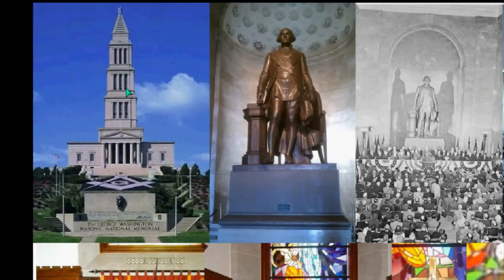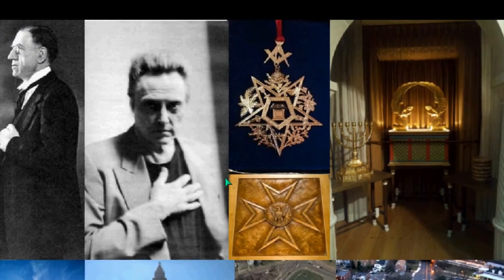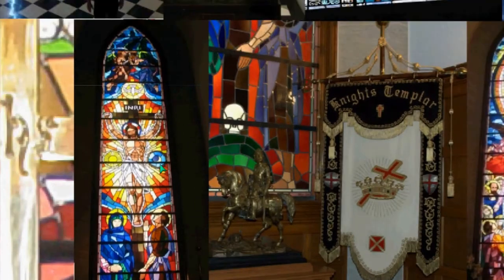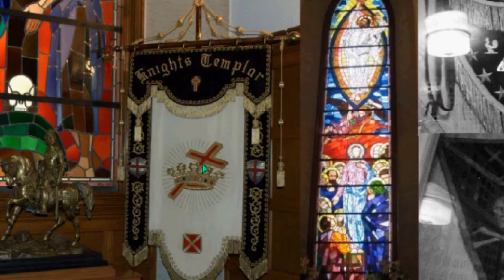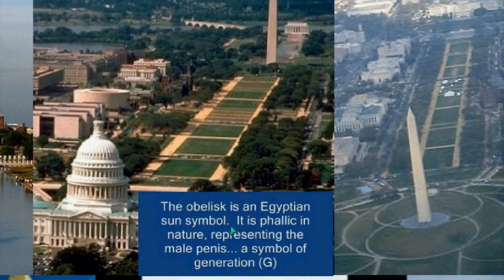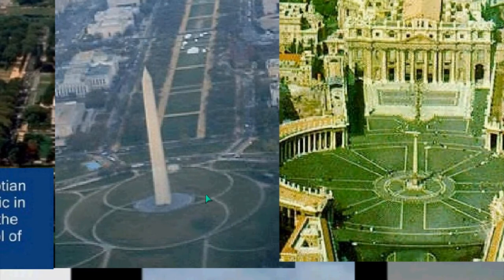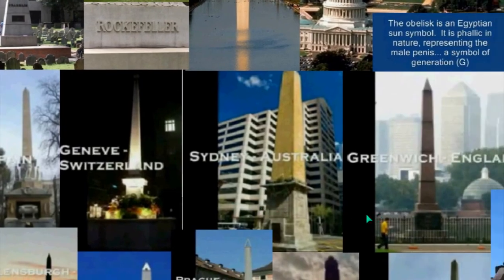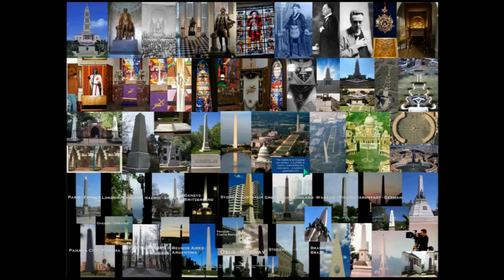AWARE ILLUMINATI 30 REVOLUTION Plate 2of9